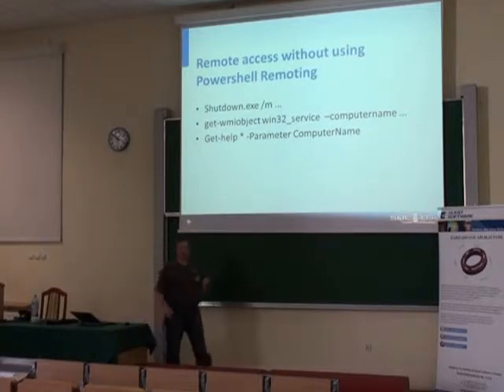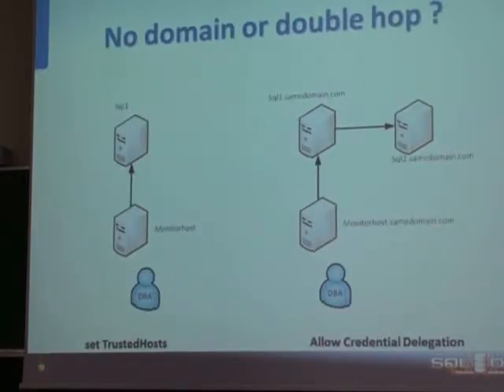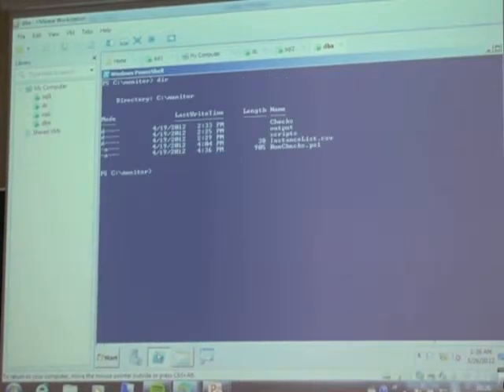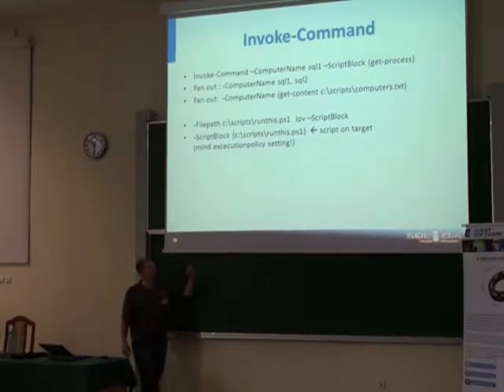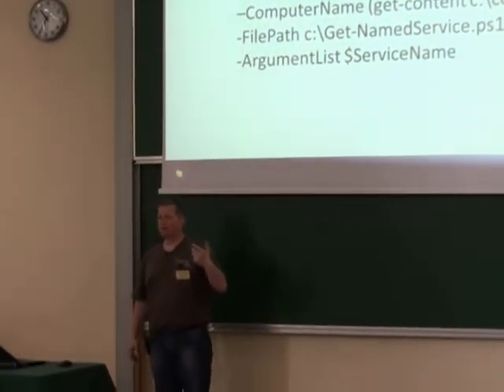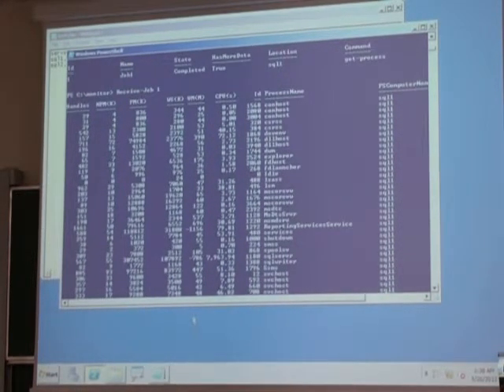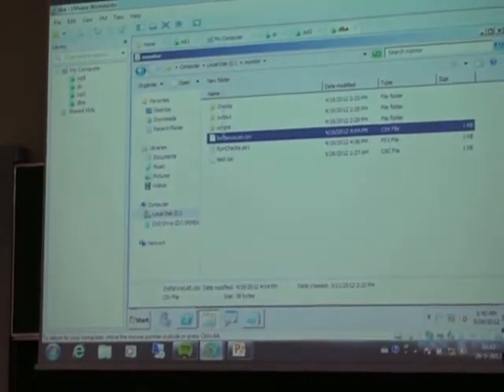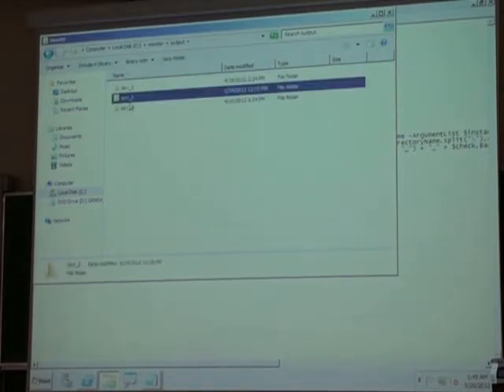SQL DAY 2012 | DBA Track | Session 7 - Powershell Remoting Monitoring System by A.Kamman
My last session on managing large environments turned out to be more talk than proof, it contained a bunch of war stories and almost no demos. This session will be the other way around, we're going to spend most of our time in powershell and we'll build a whole monitoring system from scratch. I'll use powershell remoting and real world demo's based on my own day to day practice. To keep the promise of a level 300 session I'll spend some time in the beginning to explain the concepts of powershell remoting, after which I'll build a monitoring system step by step in the second part of the session.